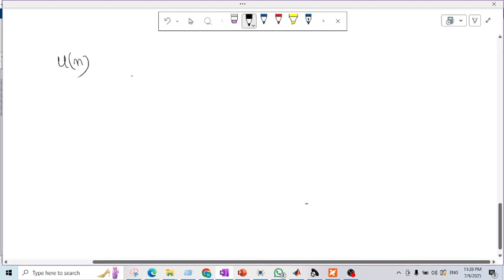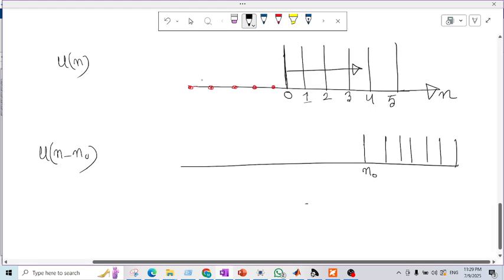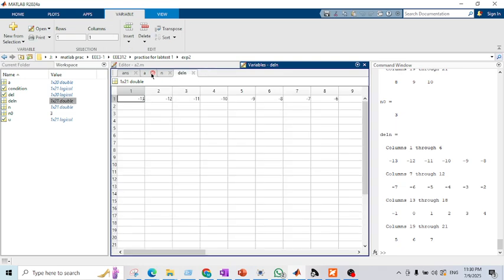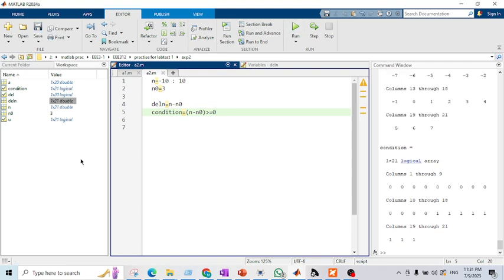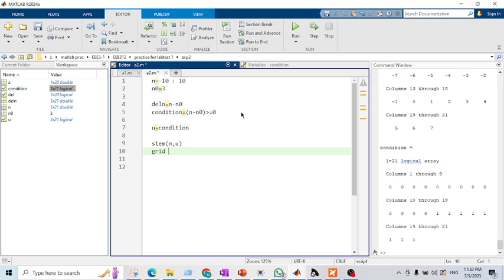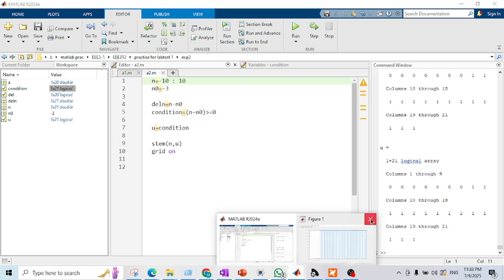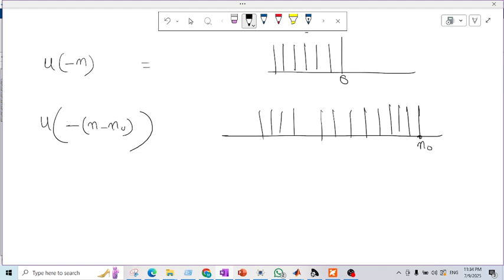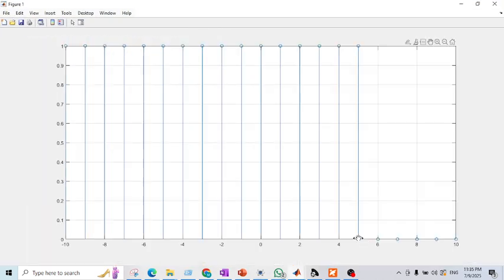e2 2 generating unit step function in matlab